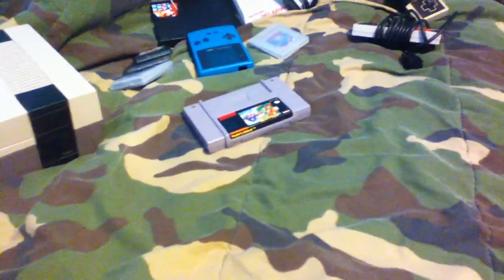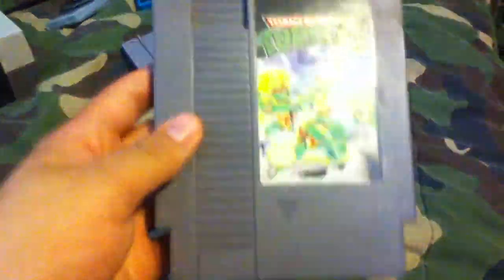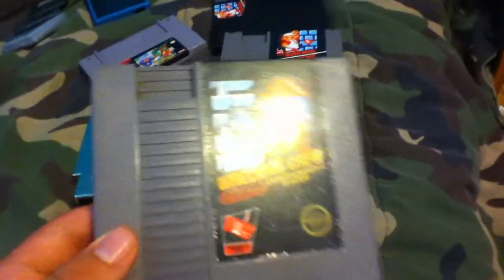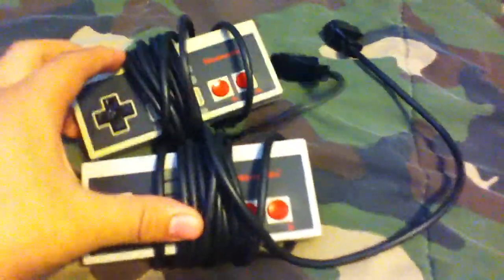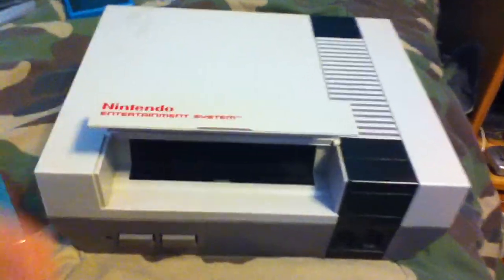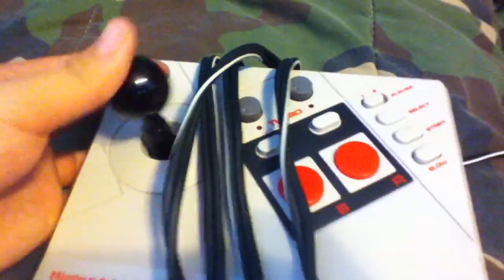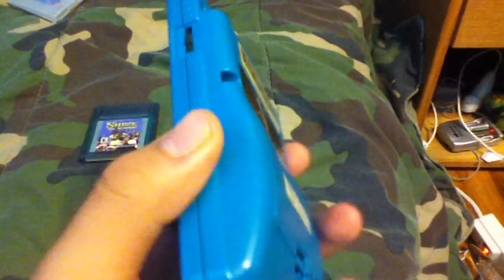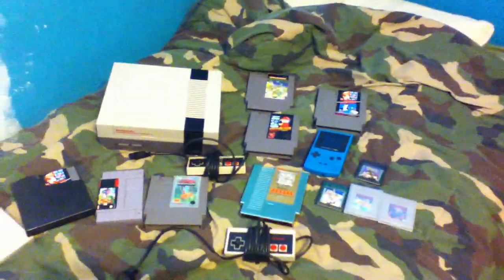Englishtown Flea Market-Game Collection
Two weeks ago my cousins and I went to Englishtown Flea Market in New Jersey. We all shopped there for the entire day and bought many different games. Many for good prices and others for terrible prices. This video is about what i bought there and for what price. Careful with the resellers! More vids will be posted soon. :D